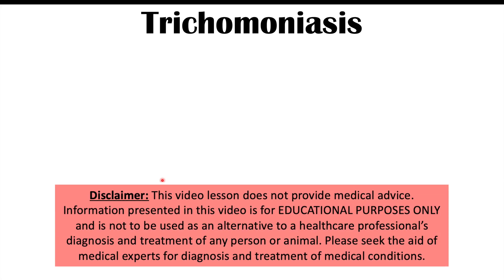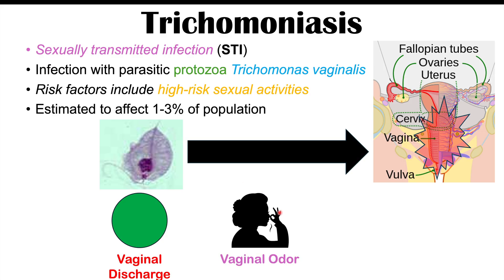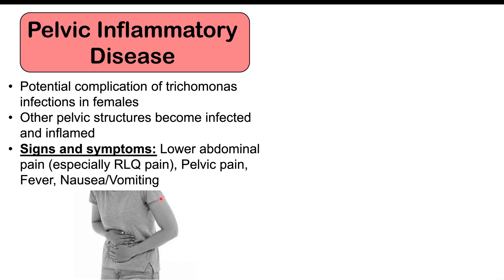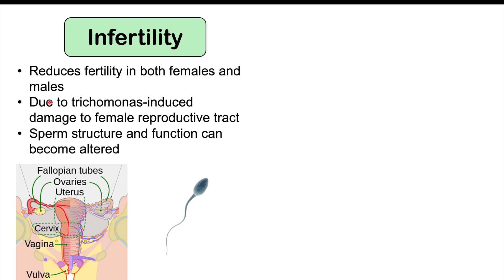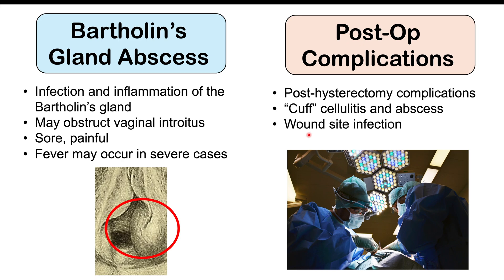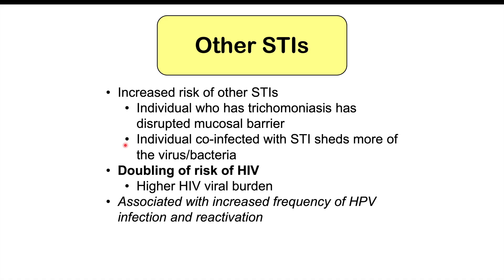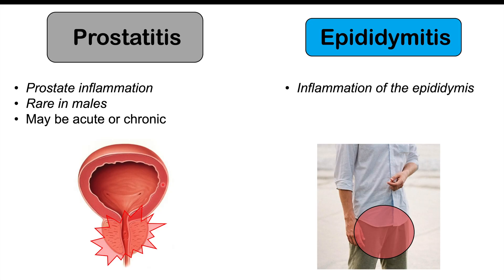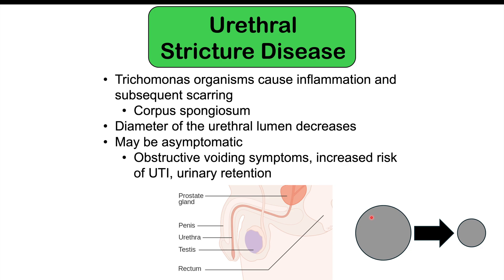The STD Almost No One Talks About: Severe Complications of Trichomoniasis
Trichomoniasis is a sexually transmitted infection (STI) that is caused by infection with the parasitic protozoa Trichomonas vaginalis. It is a relatively common STI, it actually being the most common non-viral STI. Infection with Trichomonas vaginalis can cause a wide variety of signs and symptoms, including vaginal discharge and vaginal odour.

JJ

For books and more information on these topics